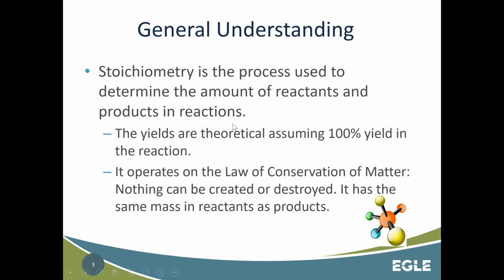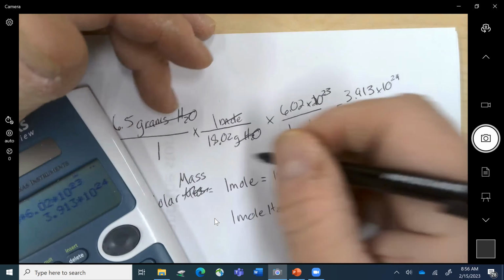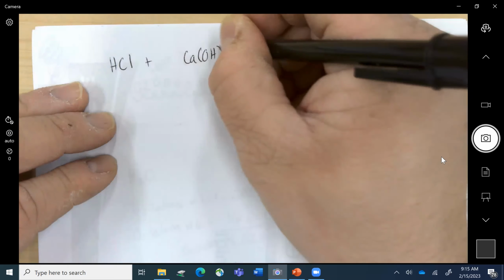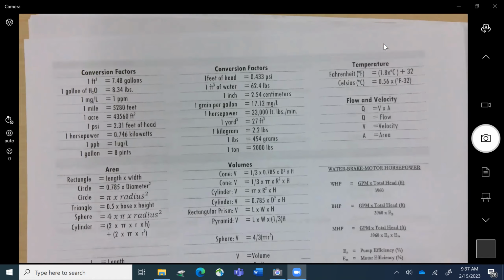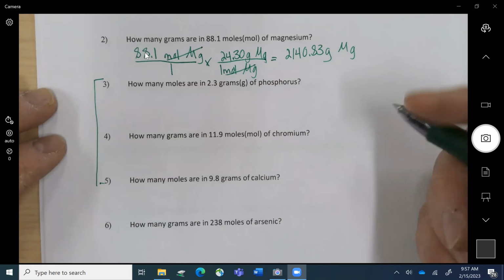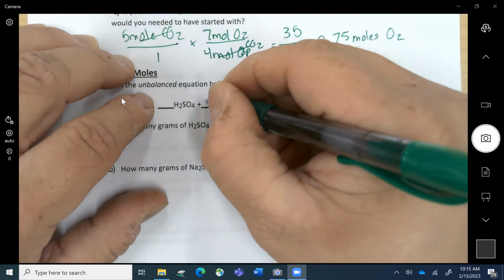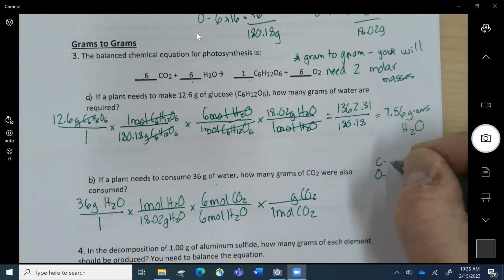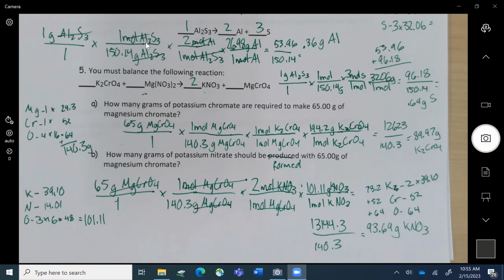Chemistry Part 2 - Session B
Lesson topics include the balancing reactions, molar masses, history of the mole, molar mass ratios, molar ratio conversation factors, and stoichiometric calculations.